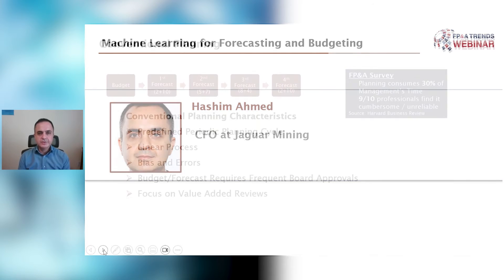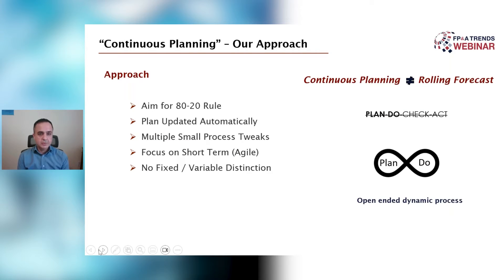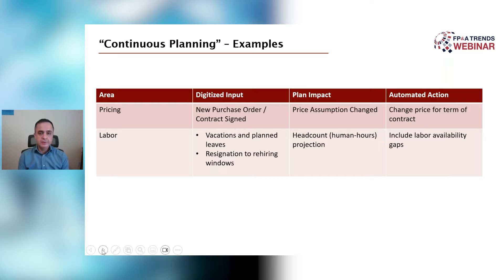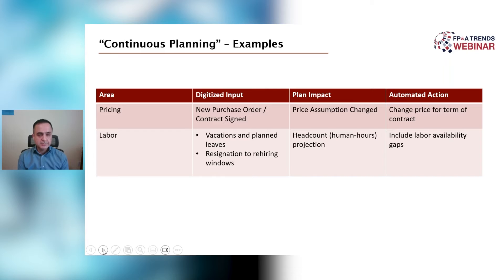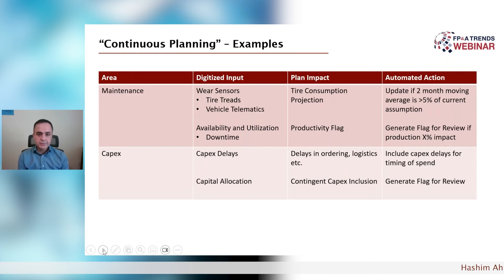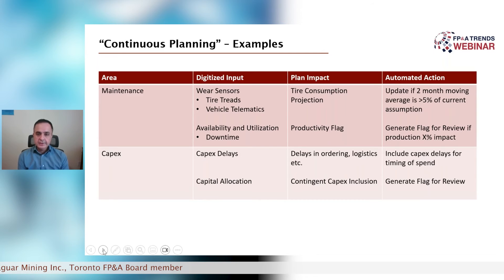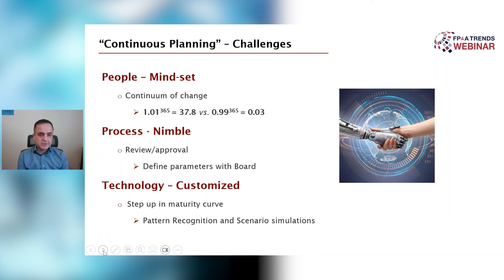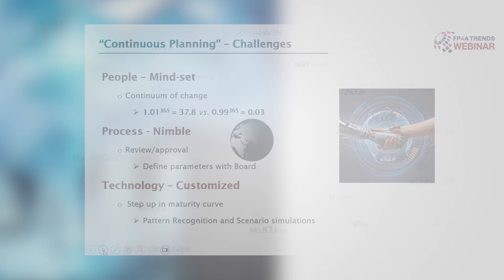Machine Learning for Forecasting and Budgeting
The emphasis on efficiency has become critical for FP&A teams amid today's economic climate, and technology plays a crucial role in achieving that goal.

Artificial Intelligence (AI) / Machine Learning (ML) are essential in enhancing financial performance, especially budgeting and forecasting. But what is the best way to leverage it within your organisation?

📹 In this video, Hashim Ahmed, former CFO at Jaguar Mining, answers this question and shares his practical experience implementing AI/ML for budgeting and forecasting processes. He exemplifies his insights with a Continuous Planning learning loop from his organisation, enumerating critical success factors for AI deployment and challenges they faced during their implementation journey.

🔮 Join us in identifying the future of FP&A!